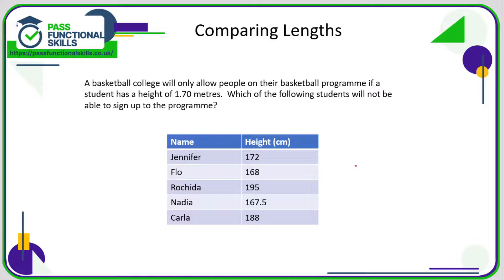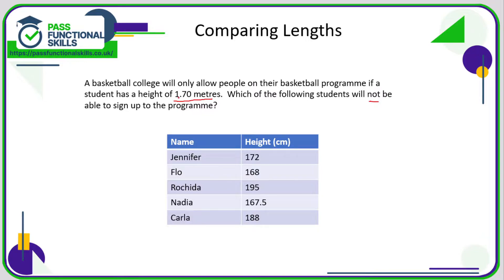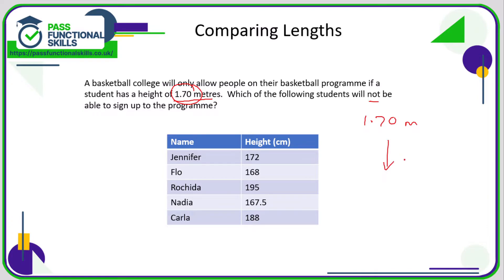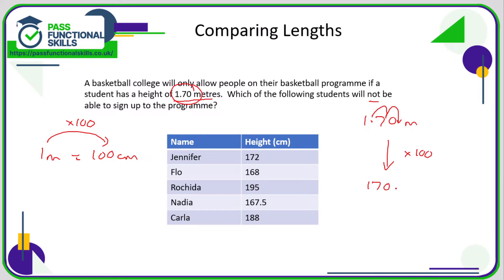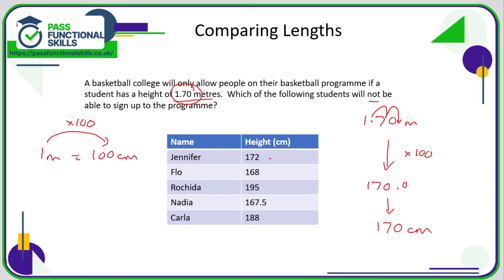Measures, Shape and Space - Length - Entry Level 3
This is the Pass Functional Skills revision video on Measures, Shape and Space - Length - Entry Level 3.